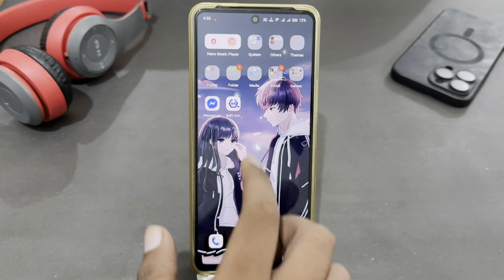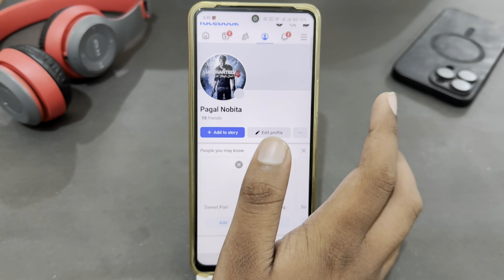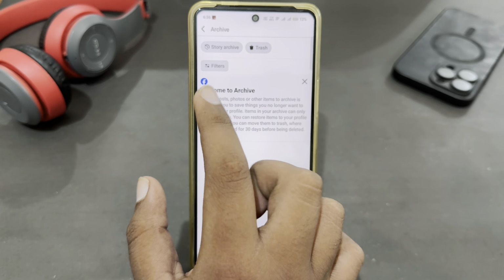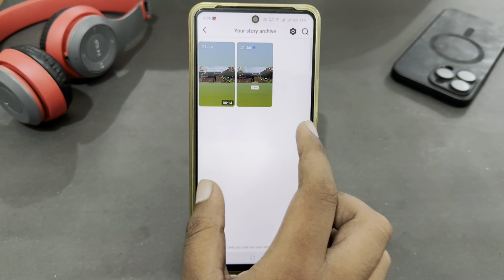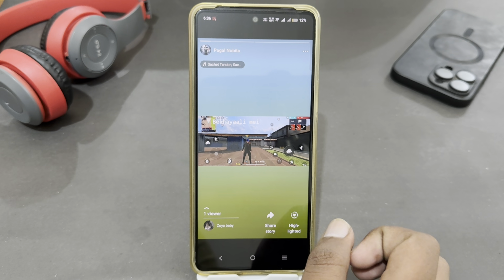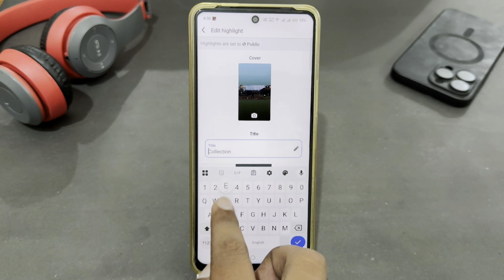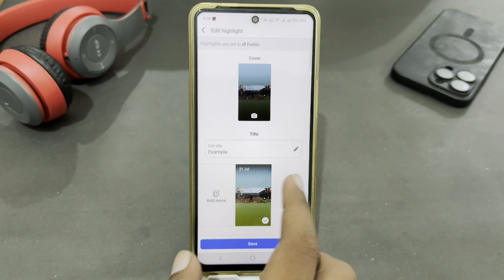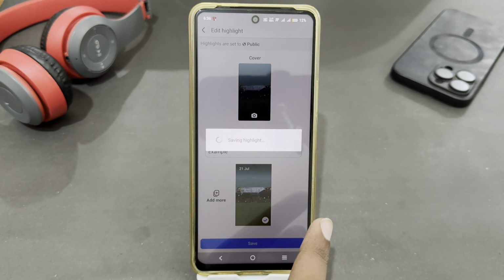How to Create Story Highlights on Facebook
Want to keep your favorite Facebook Stories visible even after they expire? In this quick tutorial, I’ll show you how to create and customize Story Highlights on your Facebook profile. Highlights stay on your profile forever, making them perfect for showcasing important moments, promotions, or memories!

Steps to Create a Story Highlight:
Open the Facebook app and go to your profile.

Below your bio, tap "Add Story Highlight." (If you don’t see it, check your existing Stories first.)

Select the Stories you want to include.

Tap "Next" and give your Highlight a name.

Choose a cover image and tap "Done" to save.

How to Edit or Delete a Highlight:
To edit, tap and hold the Highlight, then select "Edit Highlight."

To delete, tap and hold the Highlight, then choose "Delete Highlight."

✨ Pro Tip: Use Highlights to showcase your business services, travel adventures, or special events—just like Instagram Highlights!